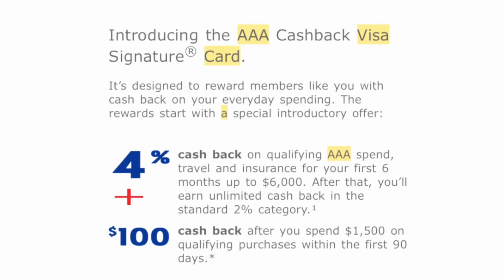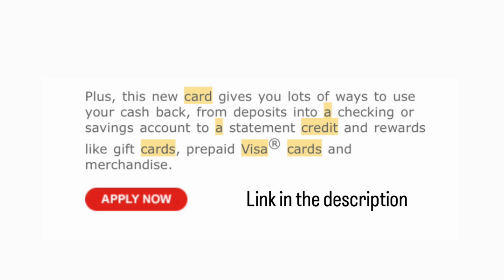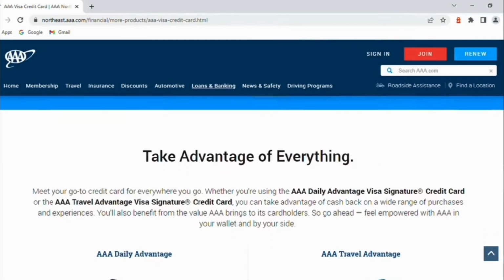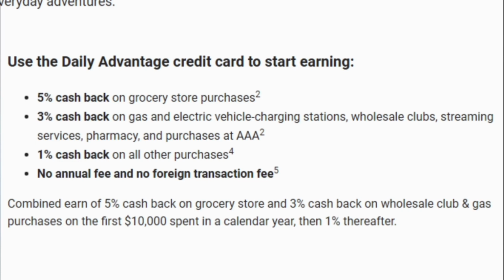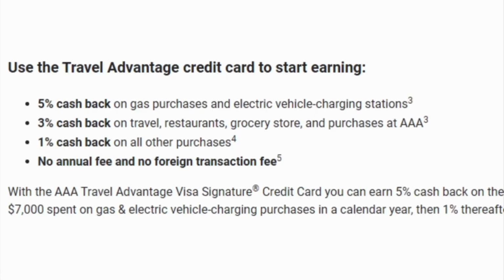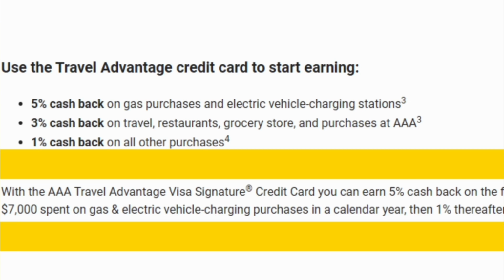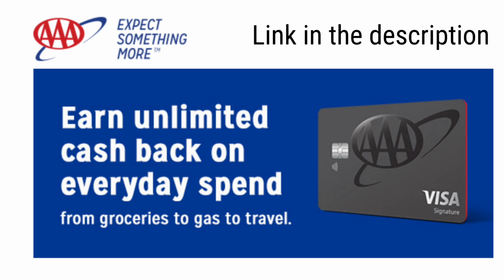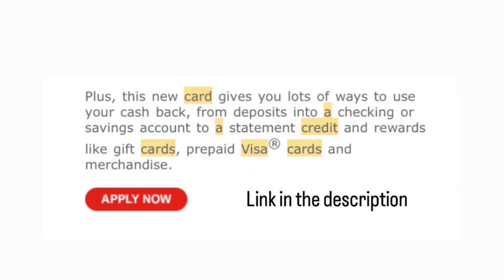NEW CREDIT CARD: AAA Credit Card Review 2024 not AAA Daily Advantage Visa & AAA Travel Advantage